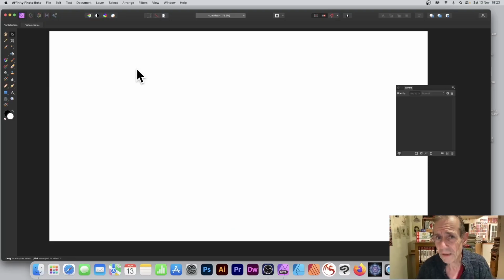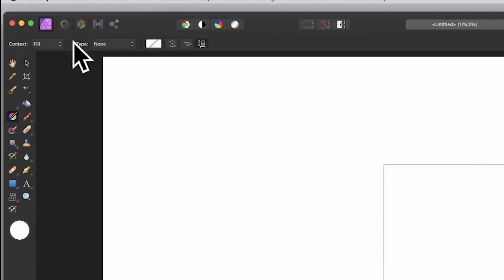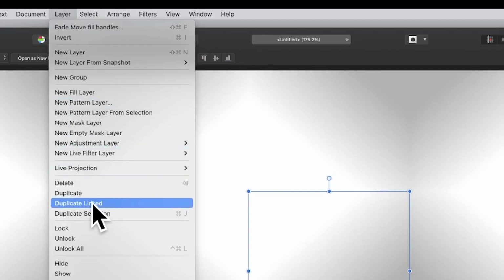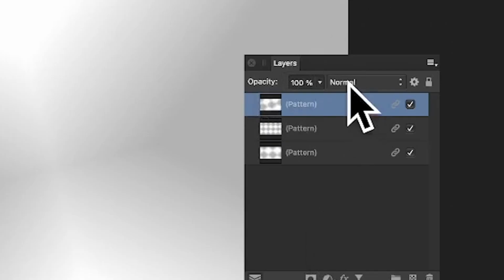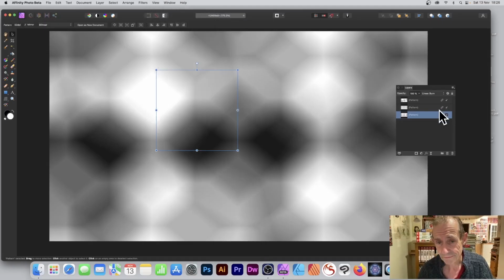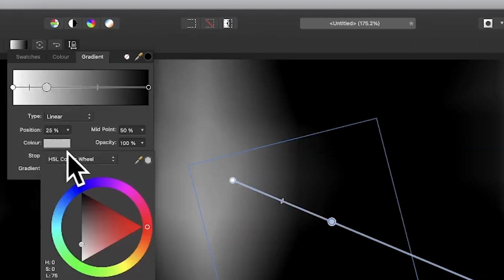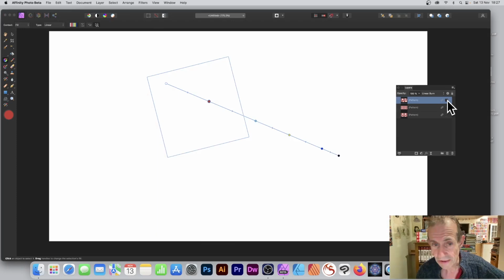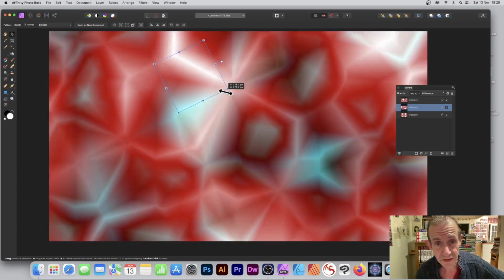Gradient pattern layers for amazing color in Affinity Photo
Gradient pattern layers for amazing color in Affinity Photo - how to combine multiple pattern layers with gradients and blending modes and linked layers to create stunning color effects, all live
0:00 Start of tutorial
0:15 Pattern layer
0:42 Gradients
1:07 Mirror
1:29 Duplicate
2:09 Blend
3:20 Add stops
6:01 Merge